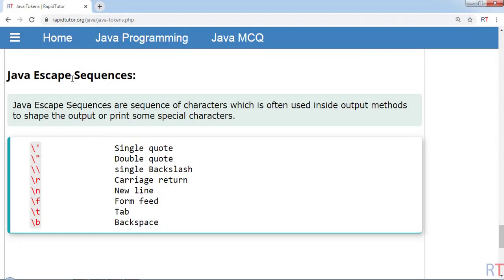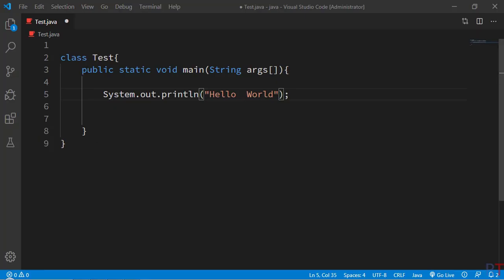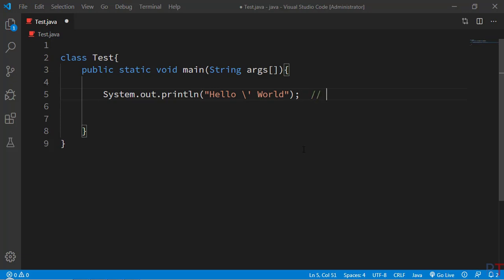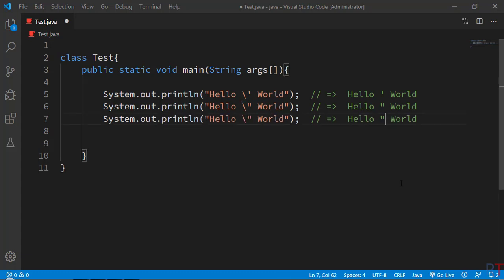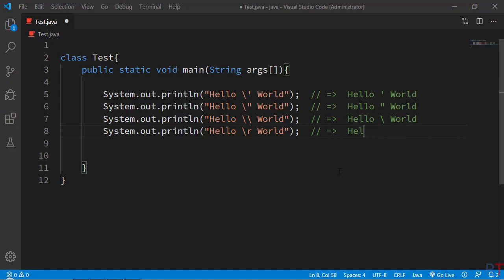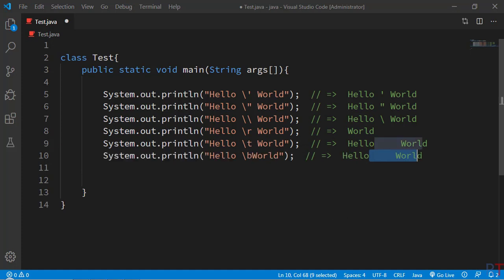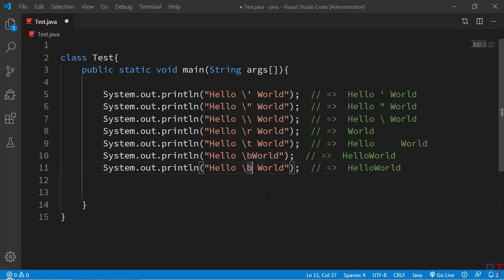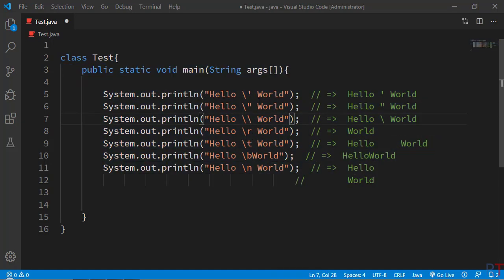Java-11-Escape Sequence in Java || Java Programming Tutorial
escape sequence in java